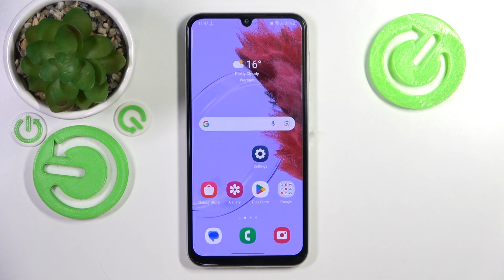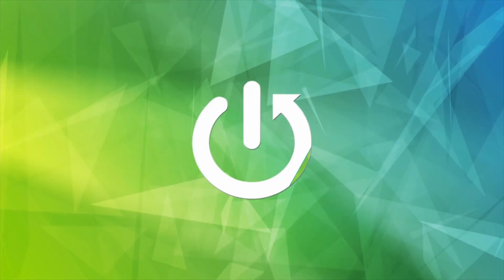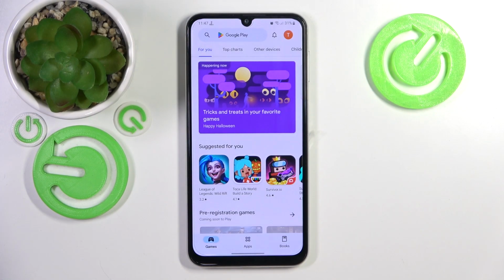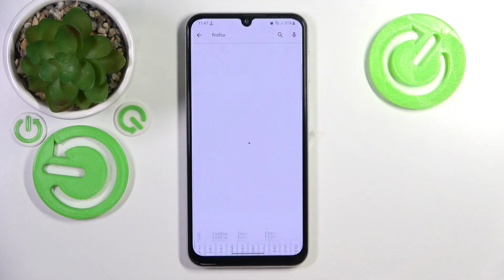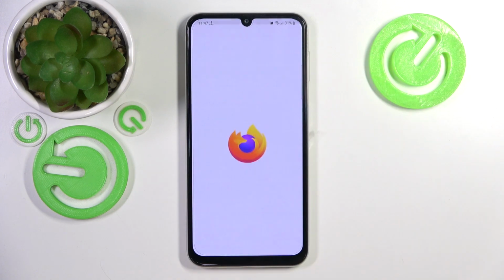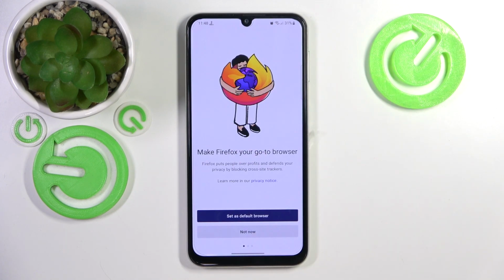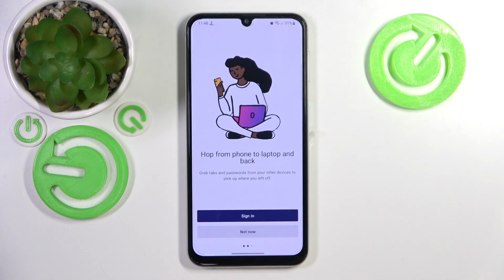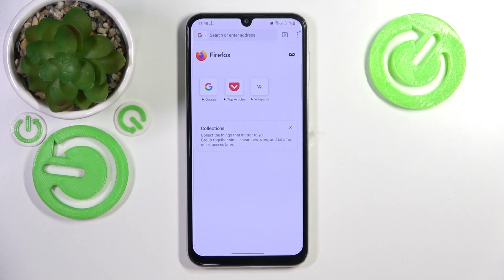How to Install Firefox Browser on SAMSUNG Galaxy M34?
Find out more:
This tutorial is a comprehensive guide tailored for users of the SAMSUNG Galaxy M34 who wish to install the Firefox Browser on their device. It provides step-by-step instructions for downloading, installing, and setting up Firefox, highlighting its features and functionalities optimized for the Android platform. Users will learn how to leverage Firefox's capabilities to personalize their browsing experience on their device.

What are the distinctive advantages of the Firefox Browser for users of the SAMSUNG Galaxy M34 compared to other browsers?
Can users provide a step-by-step guide on how to search for and download the Firefox Browser app from the Google Play Store?
How can users efficiently install the Firefox Browser on their SAMSUNG Galaxy M34 device?
What steps are involved in setting up preferences and customizing Firefox to tailor the browsing experience?
Can users highlight key features of Firefox optimized for Android devices like the SAMSUNG Galaxy M34, such as enhanced privacy options and tab management?